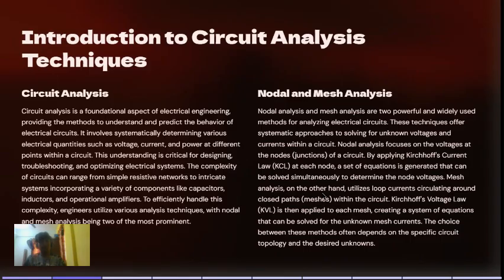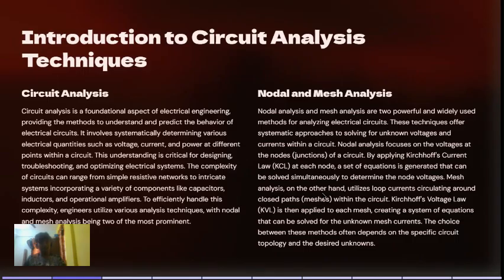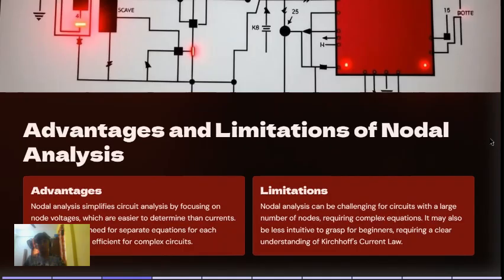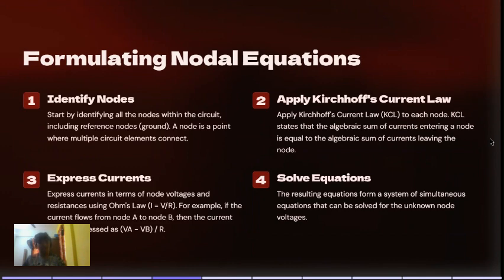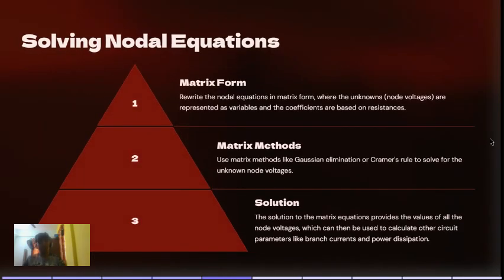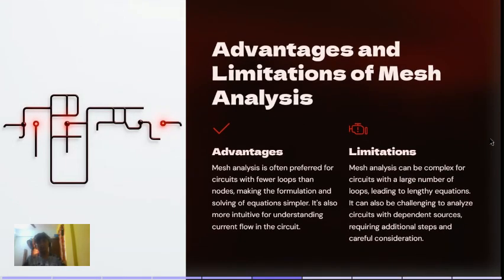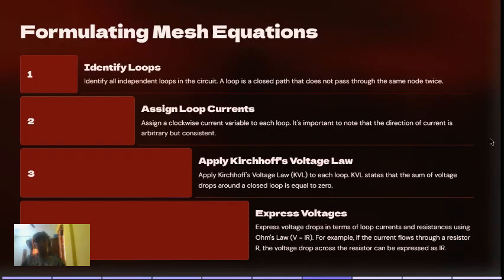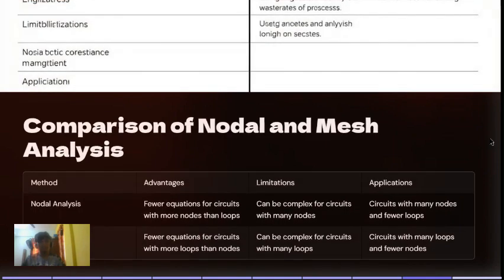Nodal and Mesh Analysis